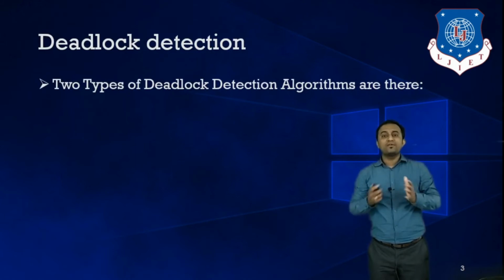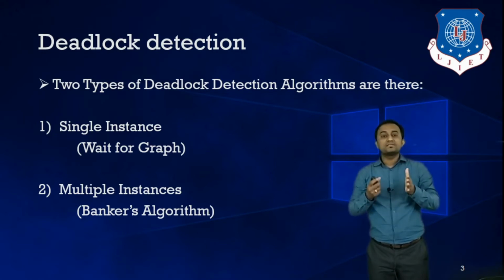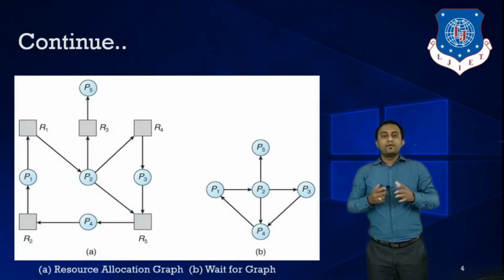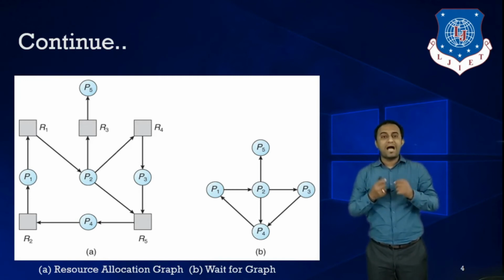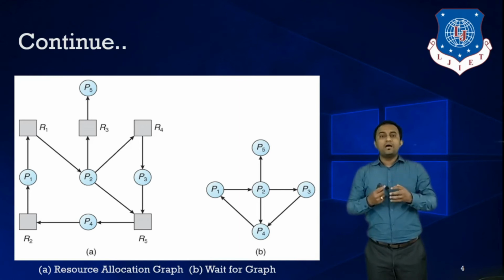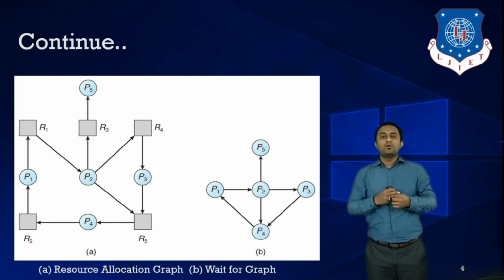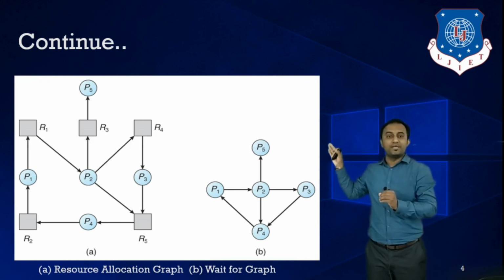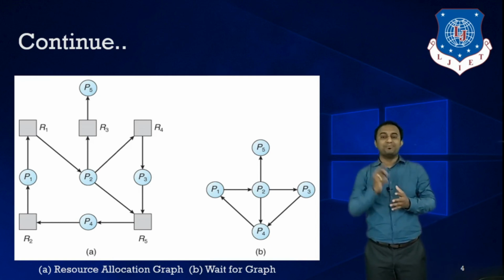Lect-29 Deadlock Detection | Operating System | Computer Engineering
29#Deadlock Detection#Operating System#Computer Engineering#GTU